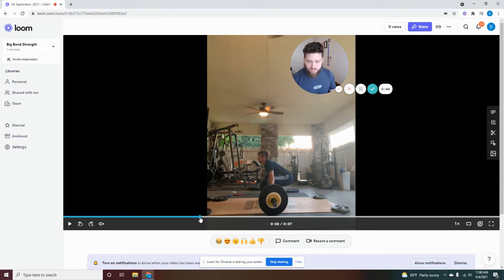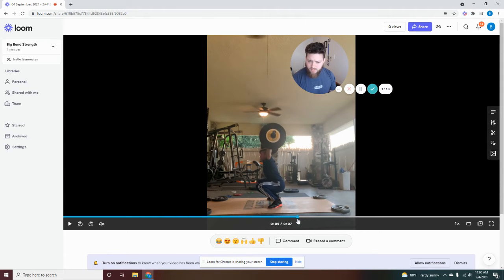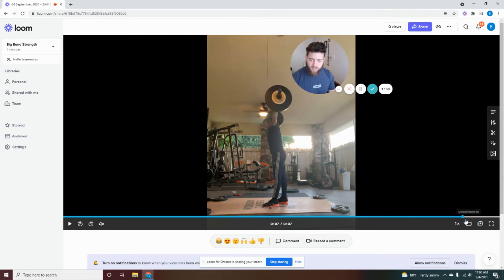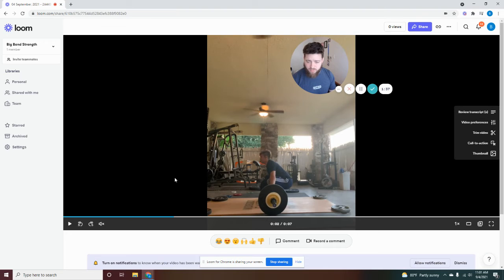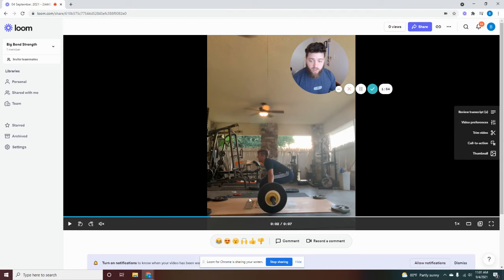Technique Critique | Jared 73kg Snatch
Welcome back to episode 56 of the Technique Critique series, in this episode I'll be breaking down a lift from Online Team Member, Jared. Enjoy!

Want to get top notch coaching, programming, and technique critiques like these?
Get personalized high quality video technique critiques, access to full content library, and early access to new apparel drops and discounts!